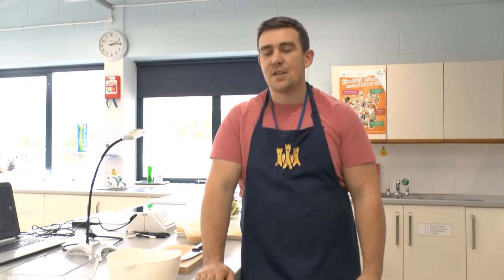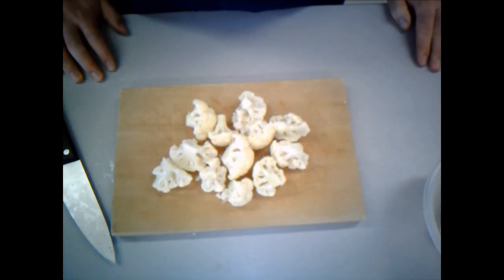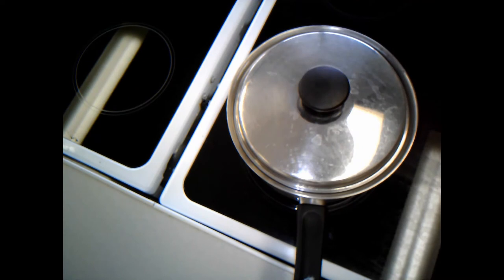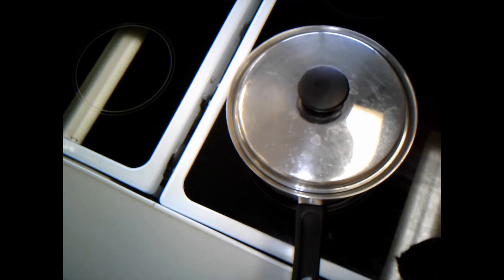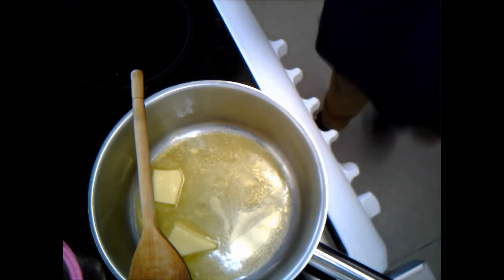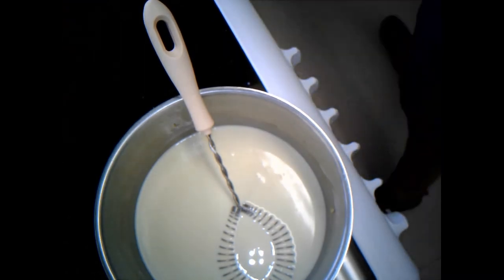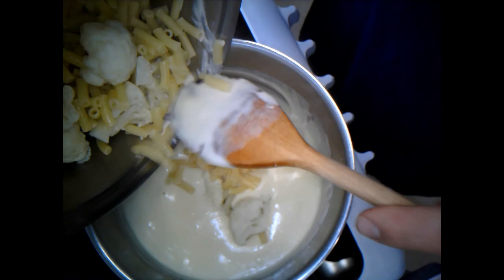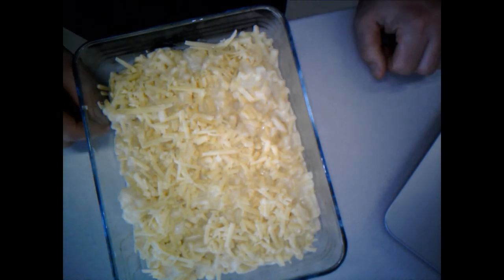Macaroni and Cauliflower Cheese cook-along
Mr Quick's Macaroni and Cauliflower Cheese cook-along